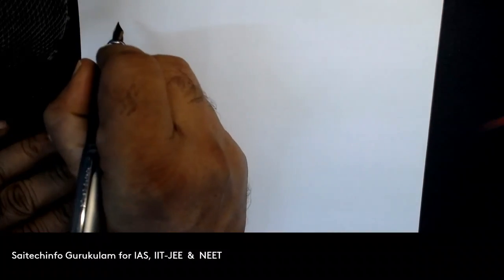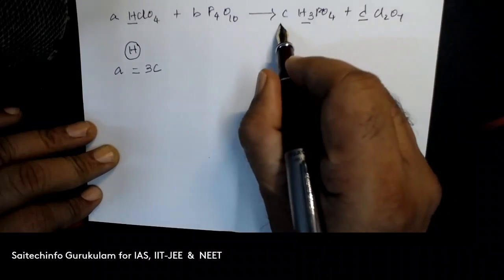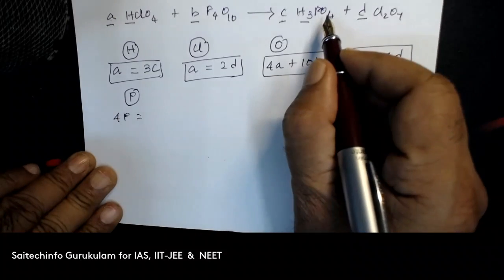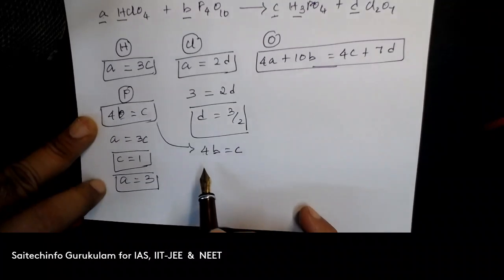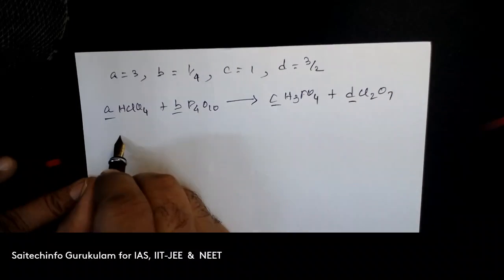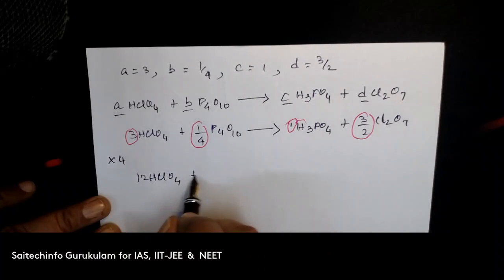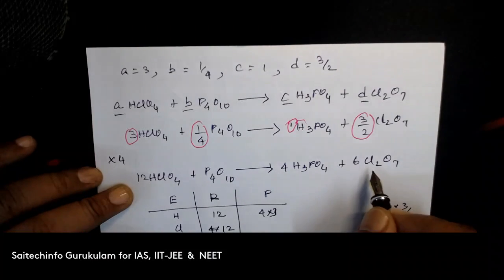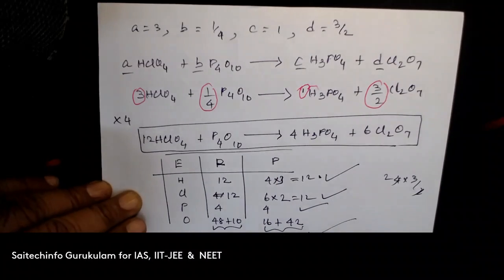Balancing of a chemical equation by algebra method | NEET Chemistry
Balancing of a chemical equation by algebra method
Perchloric acid + phosphorus pentoxide  = phosphoric acid + chlorine pentoxide